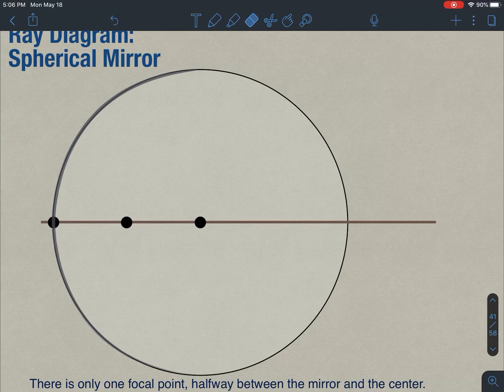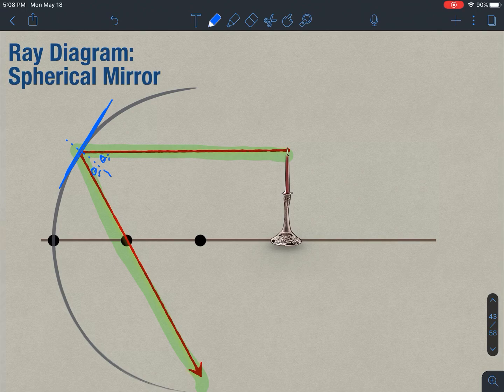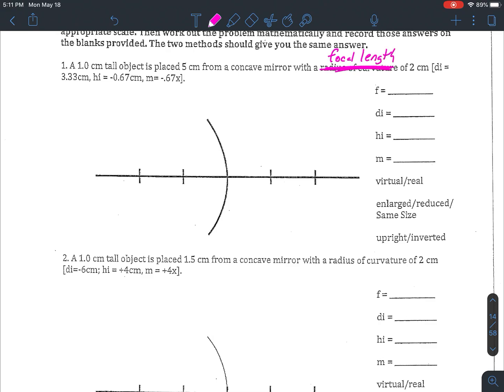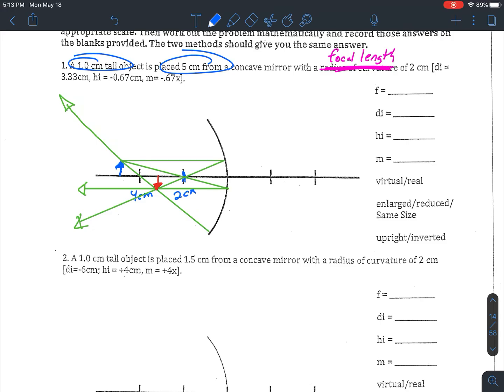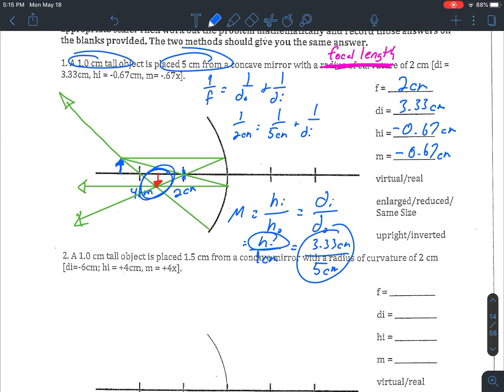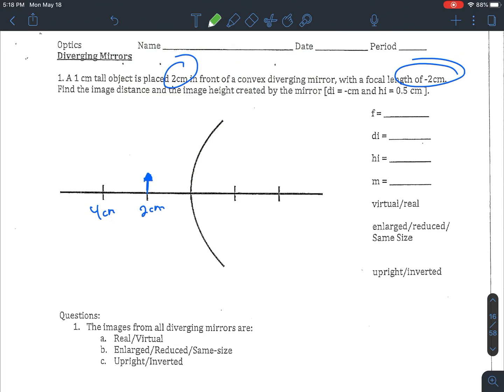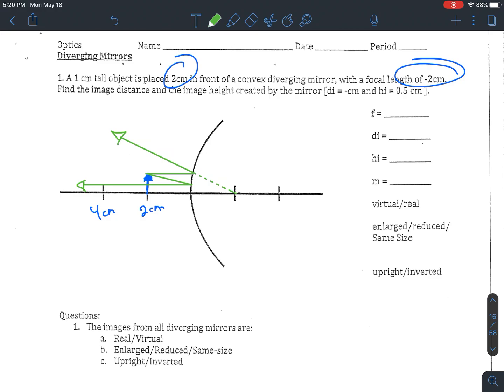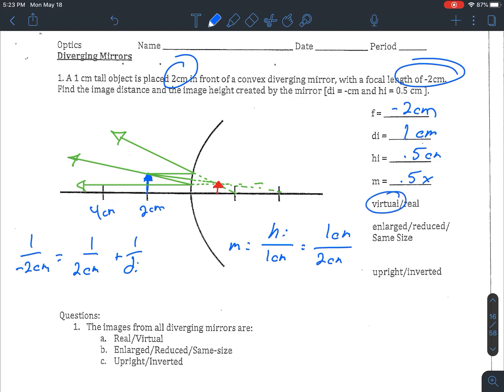Optics Packet- spherical mirrors